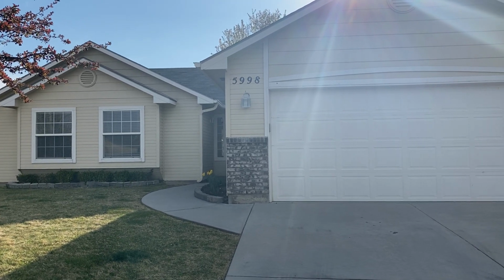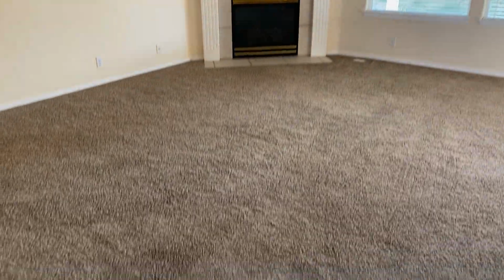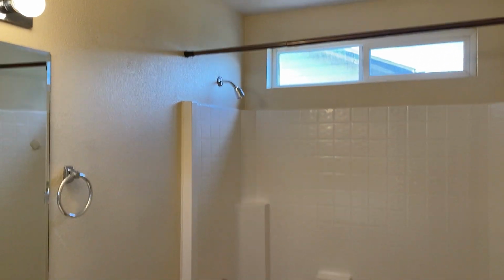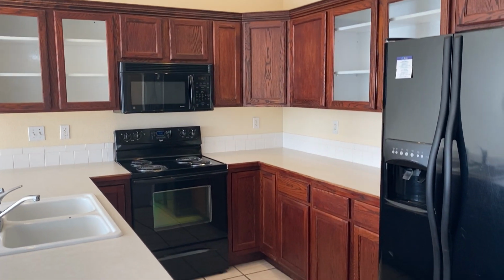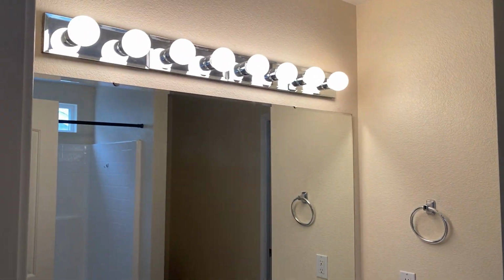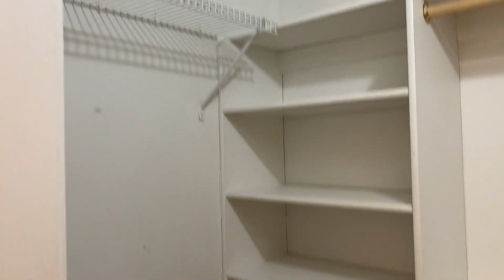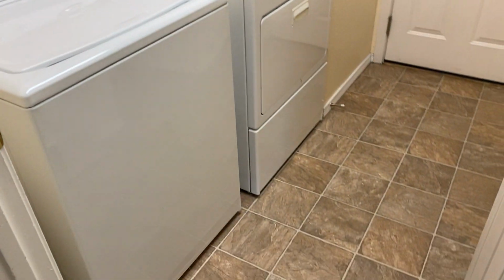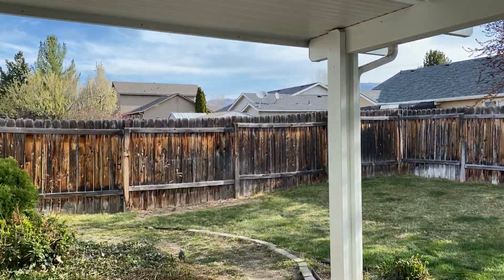5998 S. Tallowtree, Boise, ID 83716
Charming 3 Bed, 2 Bath In Columbia Village!!
Beautiful 3 bedroom 2 bath home located in the desirable Columbia Village community. This home features a split floor plan complete with bright and open living room with fireplace, kitchen and dining areas. Directly off of this open area is an office with elegant french doors.

A fully fenced and landscaped backyard creates a private oasis to relax in.

Walking distance to the local elementary school and only minutes to Micron, Outlet Shopping, Freeway Access and more, this home will rent quickly.

and click on the Rental Search tab.

**Tenant pays, water, electric and gas**No pets**Renters Benefit Package Includes: Quarterly Furnace Filter Delivery: Pest Control up to 4 times a year: 24/7 Online Services: 24/7 Maintenance: 24/7 Tenant Portal Access: Free Online Rent Payments when using your bank account: Accidental Liability Coverage up to $100K per occurrence this does not include personal property**